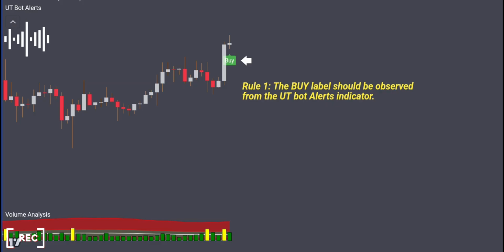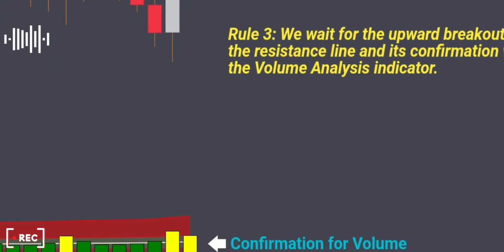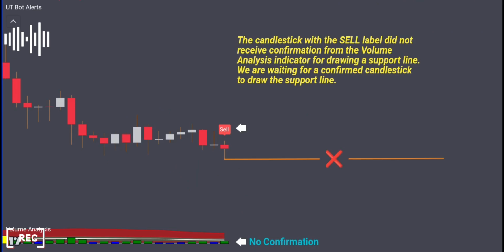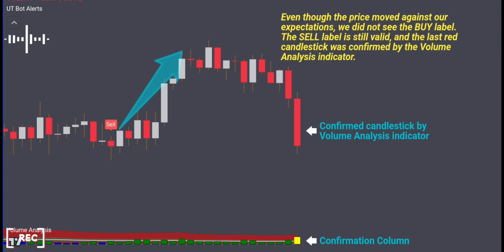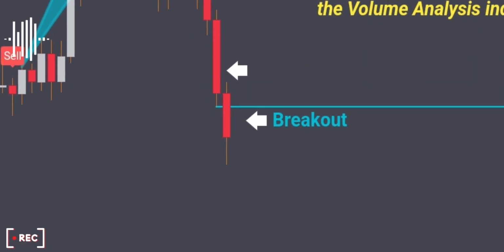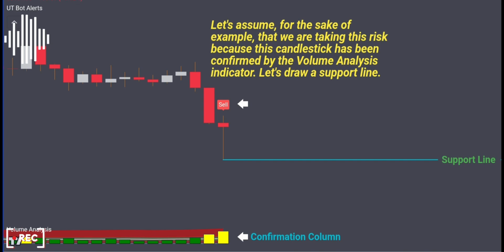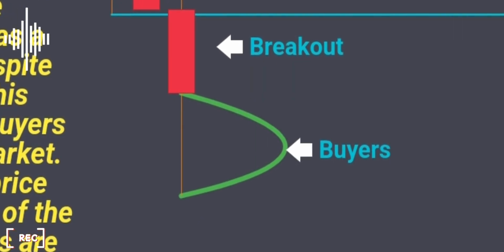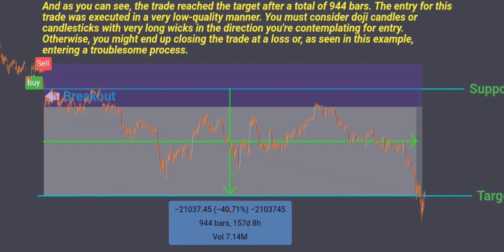I Found an Amazing Combination | How to Win with UT Bot & VSA? | Tunc_Tg FX | Powerful trading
In this video, I present a powerful trading strategy that combines UT Bot and Volume Spread Analysis (VSA) to enhance your trading success. Watch as I delve into the details of this winning strategy, providing insights into effective trading techniques and analysis. Don't miss out on this opportunity to learn how to make the most of these tools for profitable trading. Follow along with Tunc_Tg FX and unlock the potential of this strategy to boost your trading performance.

Unlocking the Door to Big Gains Strategy | Impressive Profits with EMAs and VSA | Tunc_Tg FX

(When the necessary number of members is reached in the channel, high-quality short-term trading signals will start, and the channel will become private.)